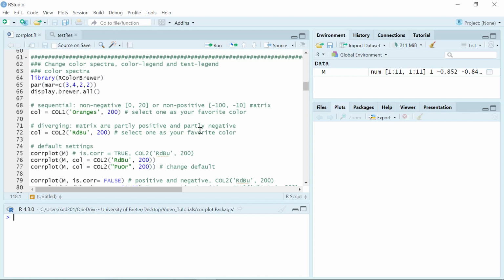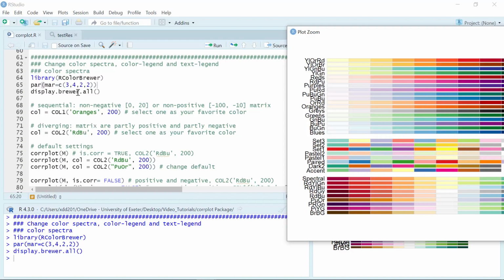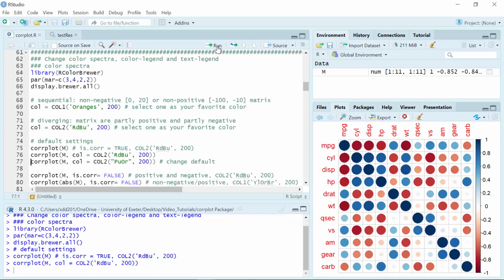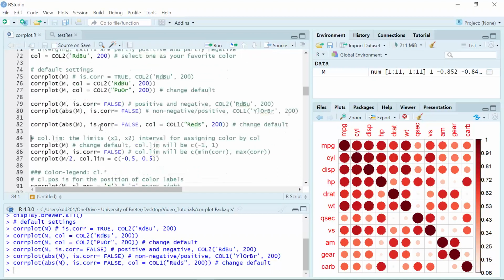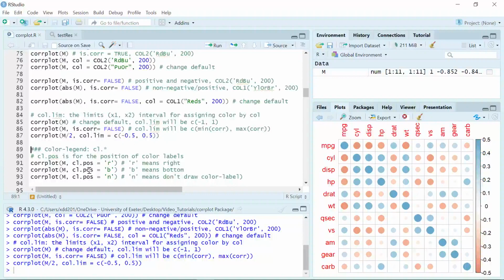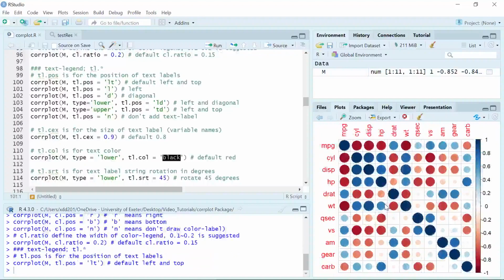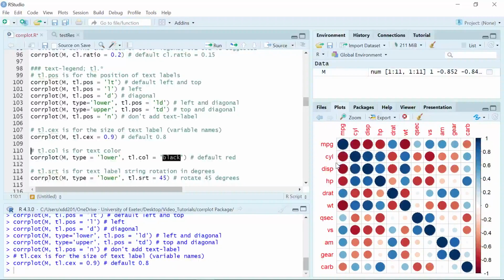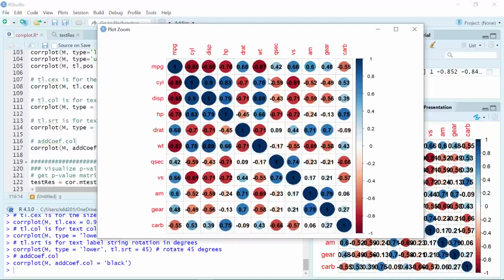Corrplot Video Tutorial 2: Color and Text Legends